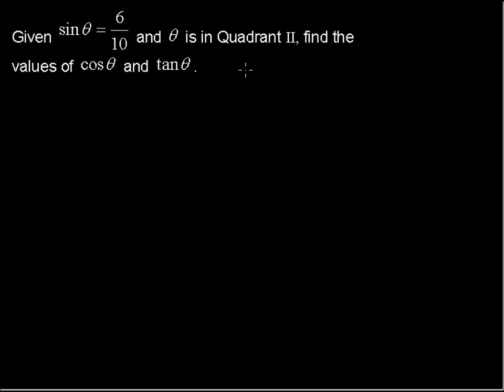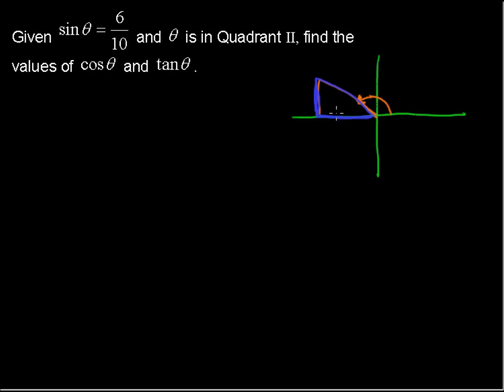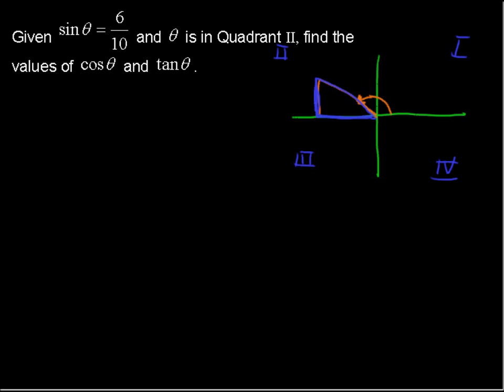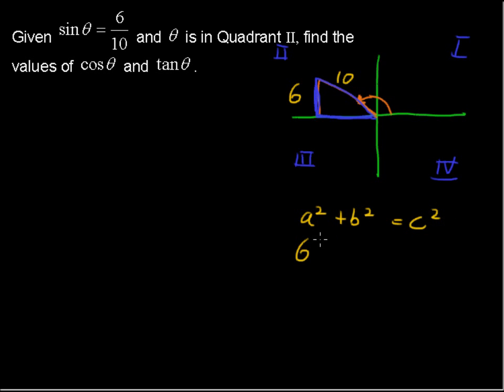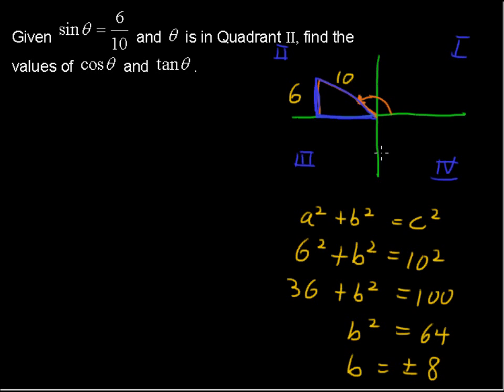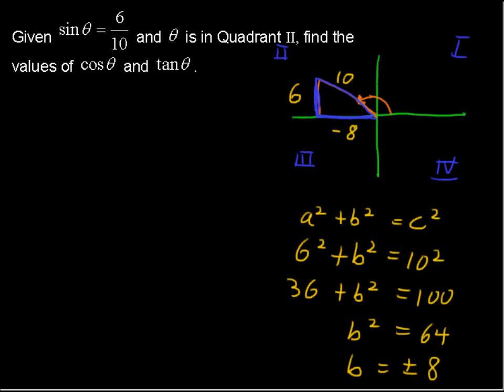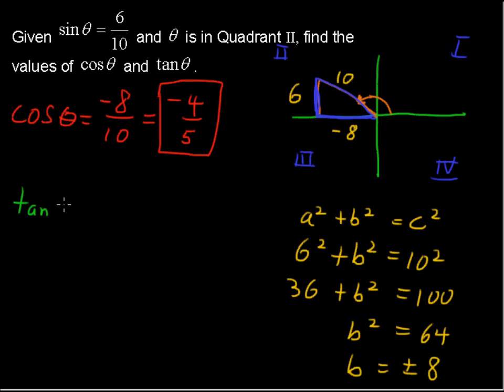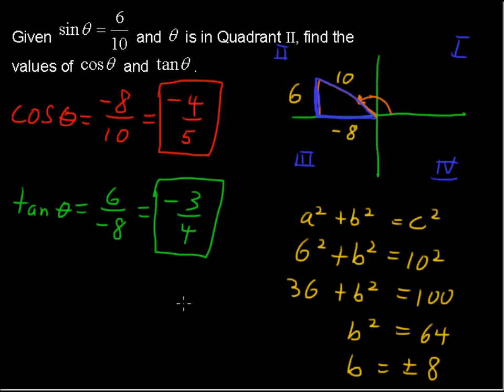How to Find Values of the Trigonometric Functions - Precalculus Tips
Learn How to Find Values of the Trigonometric Functions in this Precalculus tutorial.  Watch and learn now!  Then take an online Precalculus course at StraighterLine for college credit.